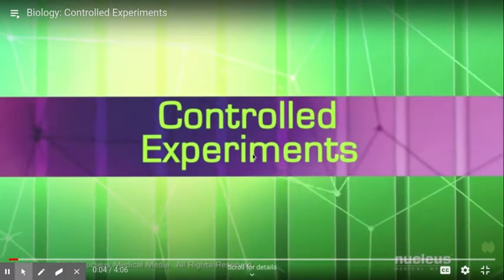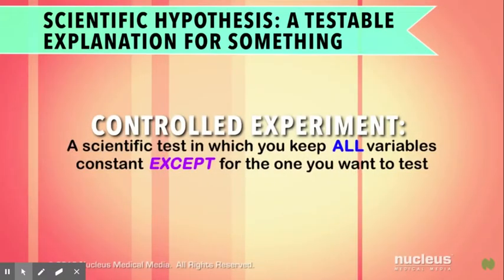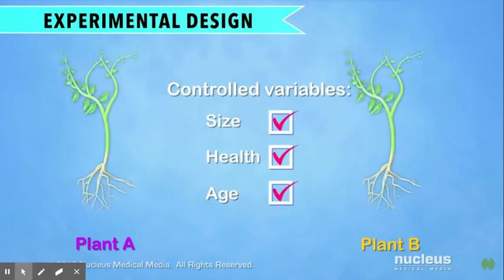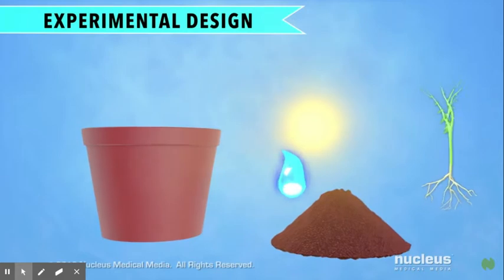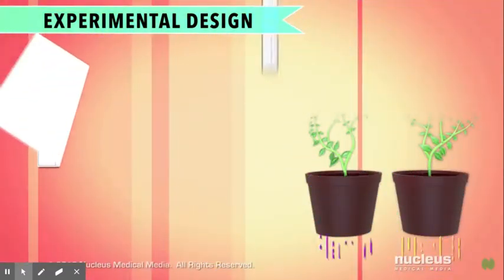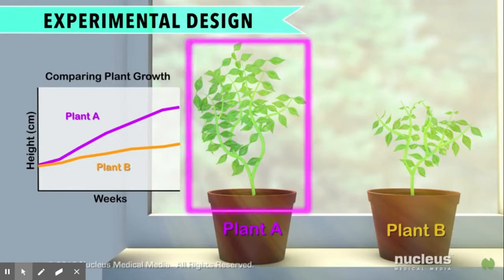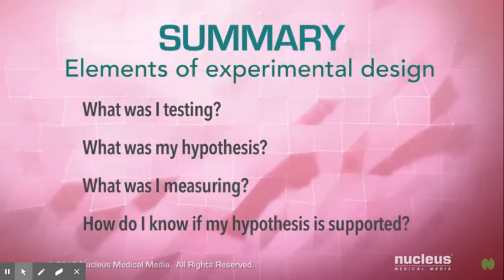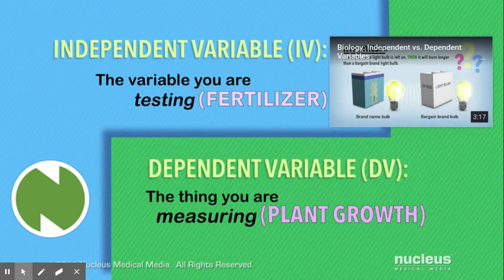Controlled Experiments: Sep 10, 2020 7:42 AM